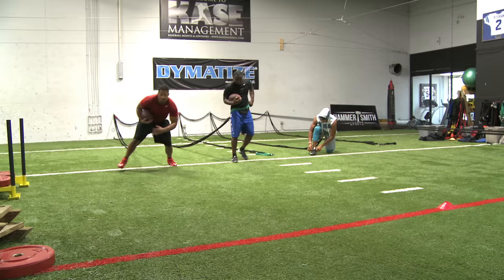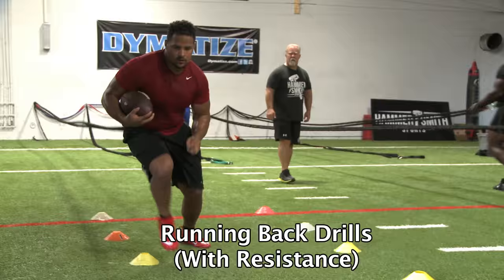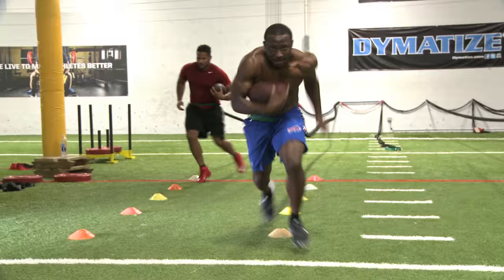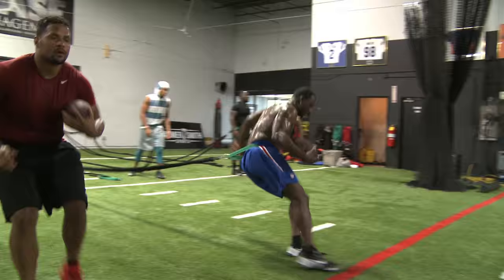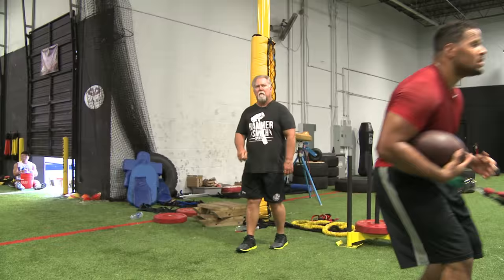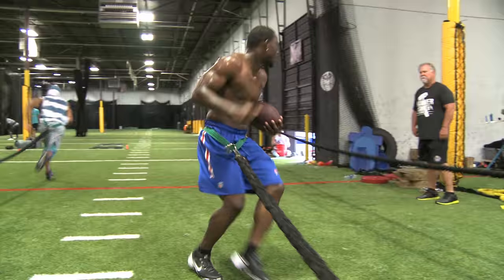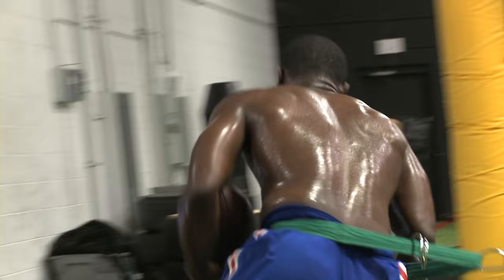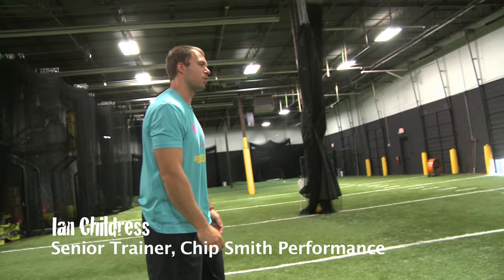LeSean McCoy & Jerome Felton Do Off Season Training At Chip Smith Performance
One of the things Chip Smith does is train NFL vets during their off season. It is vital for pros to be in great shape for camp to prevent injuries and to be productive on the field. Two of Buffalo Bills' finest train with Chip. LeSean McCoy and Jerome Felton.